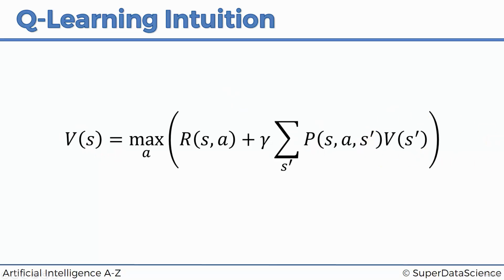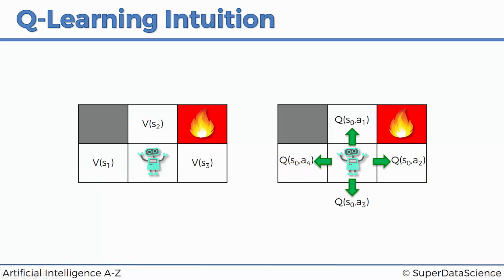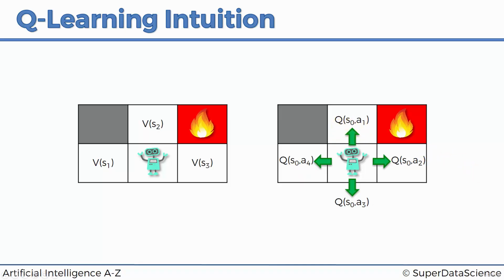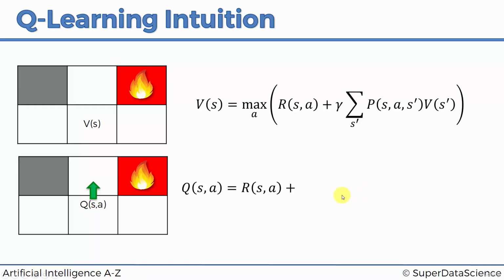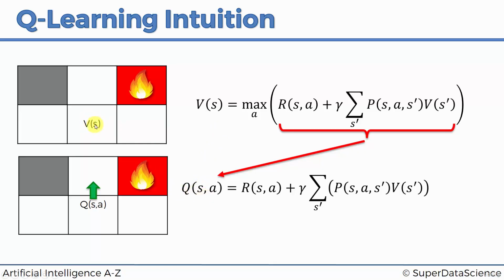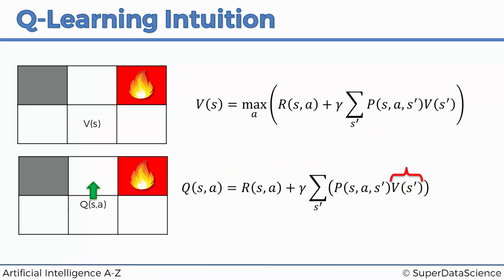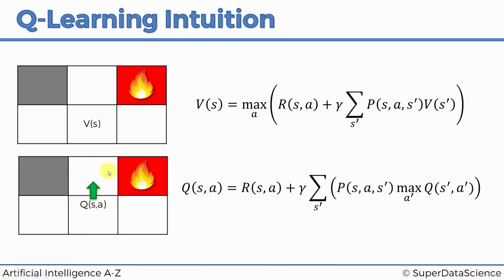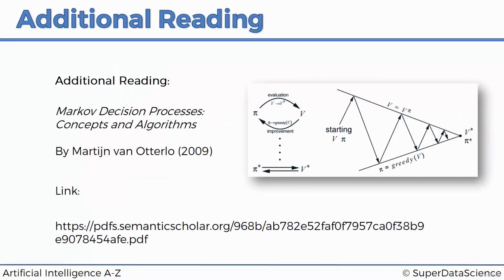ARTIFICIAL INTELLIGENCE BEGINNER COURSE QLEARNING INTUITION